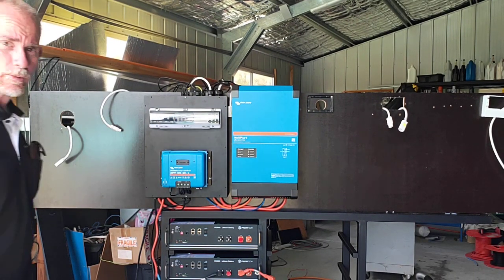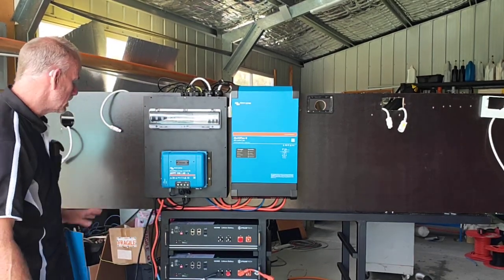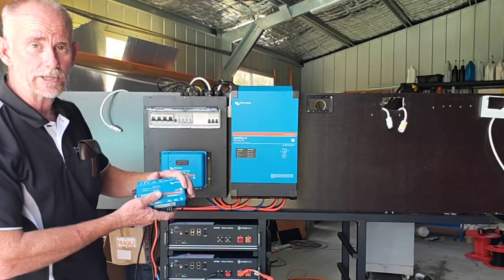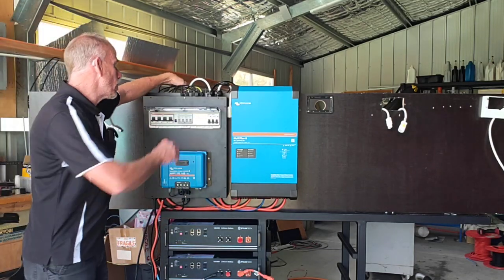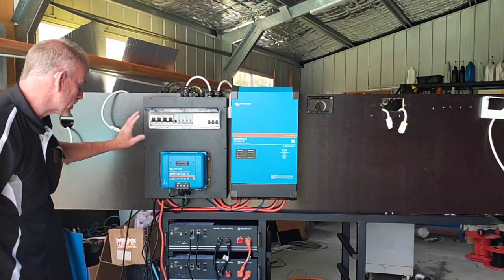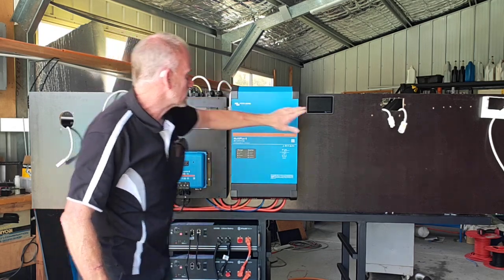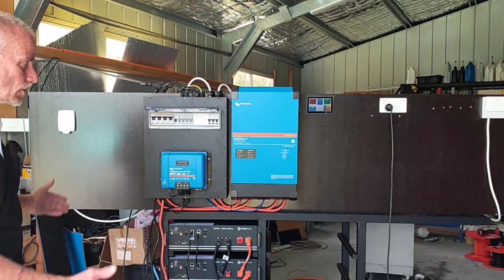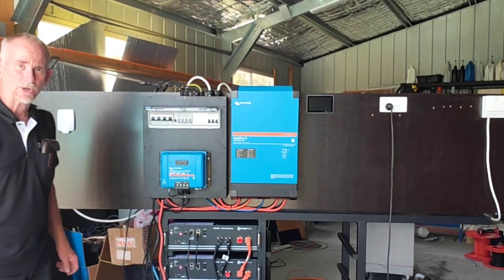Victron Multiplus II and the Langshore Power Breakout Box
Full system install process including battery connections, solar connections. 240v shore power and power point connections done using the CMS Electrocom soft wiring. Saving you time and money on your motorhome conversion